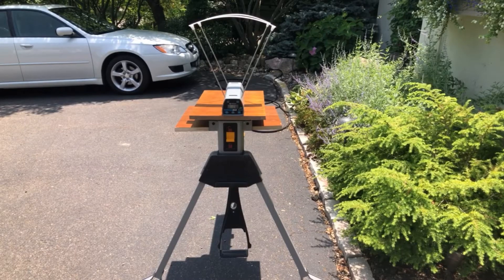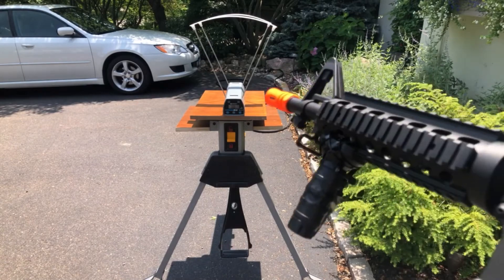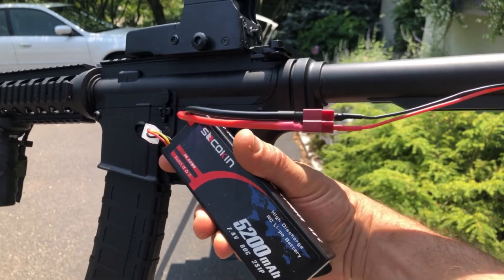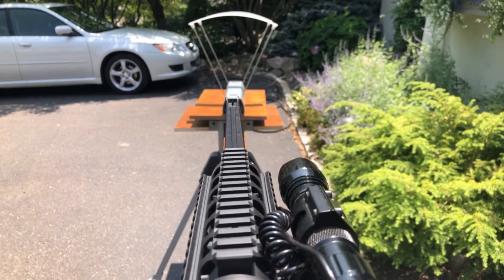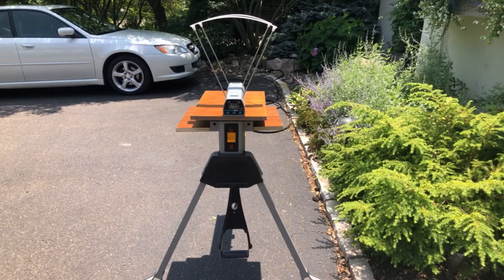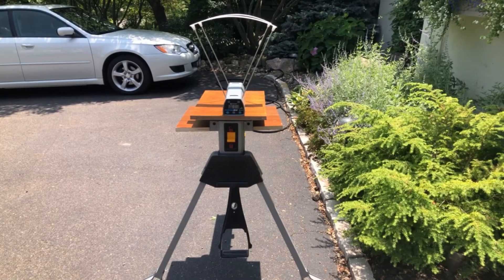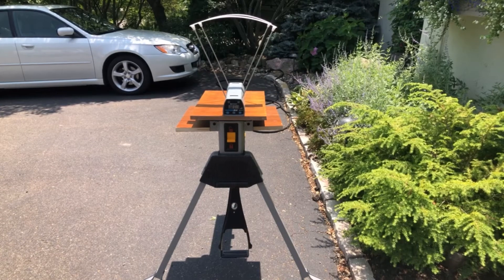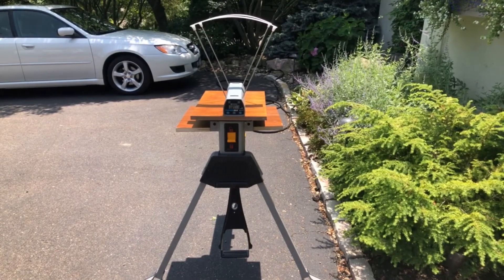FPS Measurement - Anstoy Gel Blaster M4a1 with Upgraded Battery